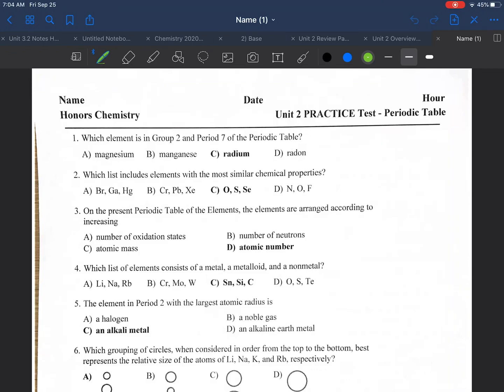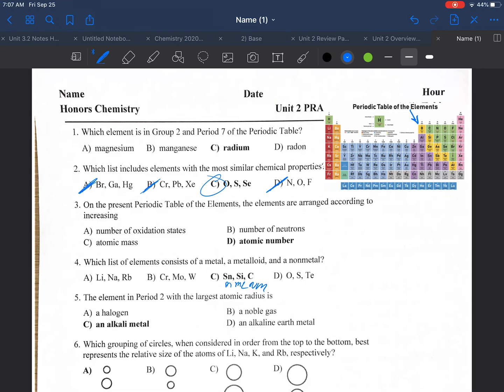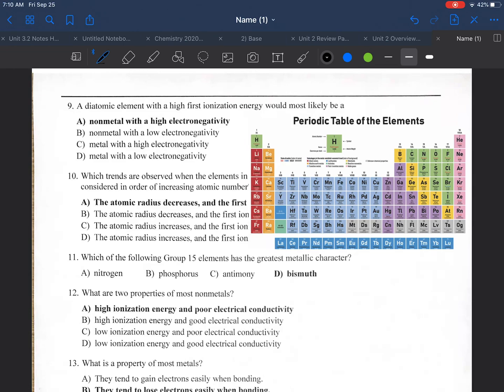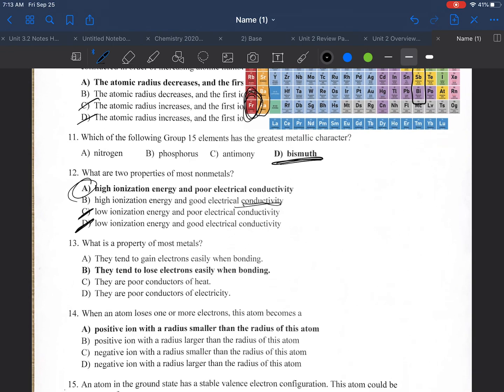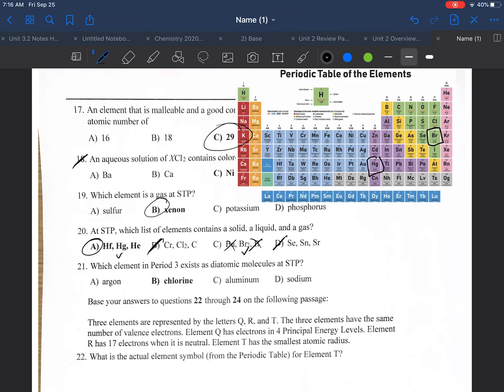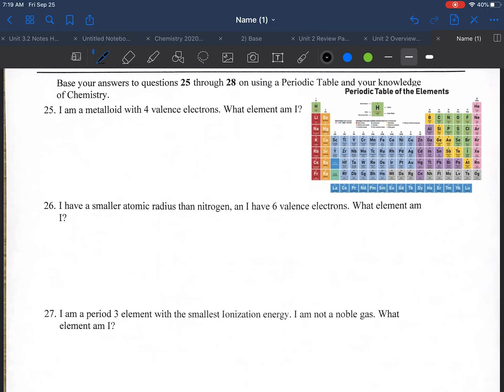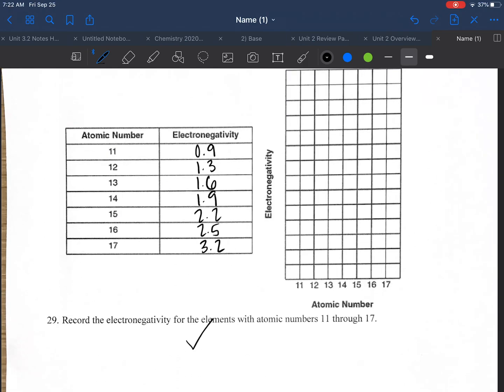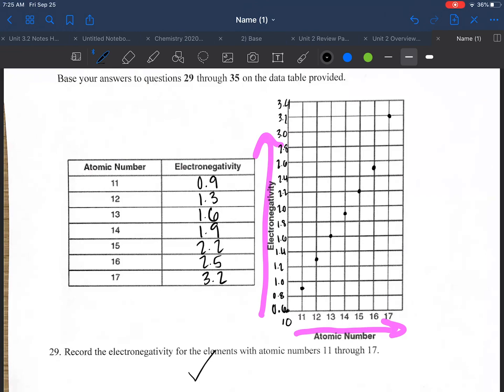Periodic Table Trends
Unit 2 Practice Test Answers